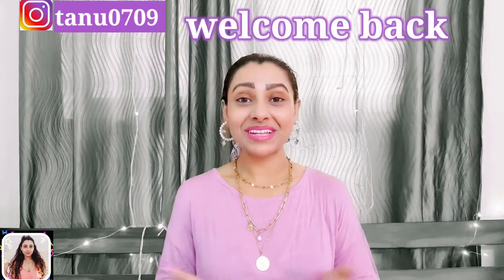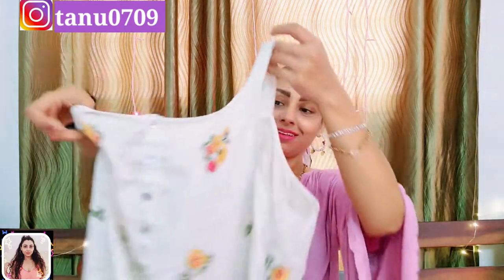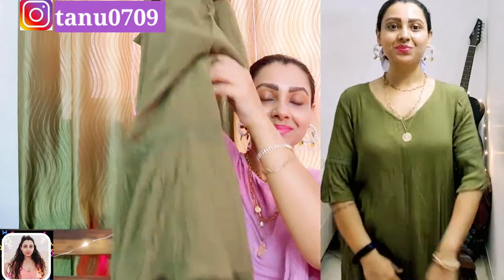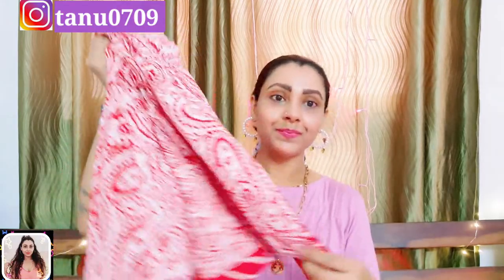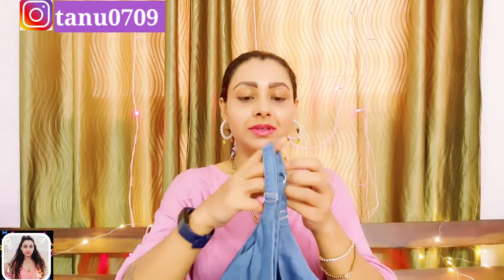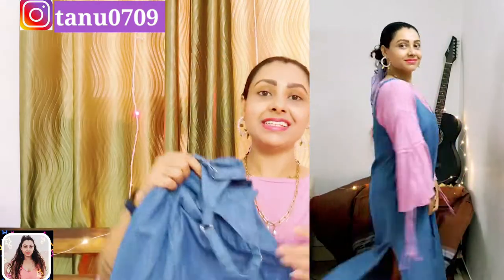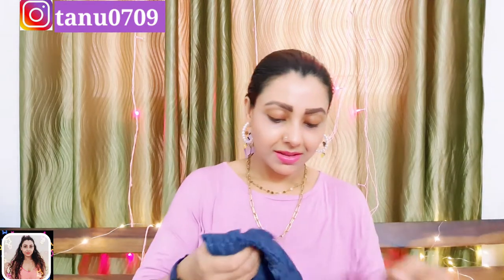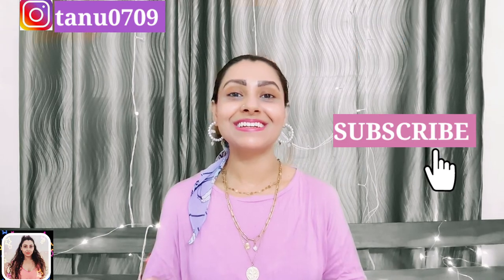SUMMER DRESS HAUL| MYNTRA/ FLIPKART/ AJIO DRESS HAUL| Midi/Maxi/Denim Dresses| what tanumeans ❤️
Hey guys 😊 hope you are doing great 😊
Today I'm gonna share some super summer friendly dresses which are going to be the most comfy yet trendy ones for this hot 🌞 season 💚 As huge sale is running on these sites, so it's possible that most of my stuffs are already out of stock right now because of the huge discount! That's why I have linked down a bunch of similar items for you 😊